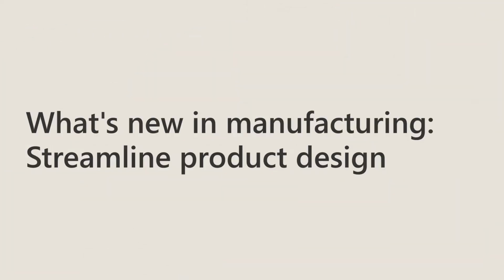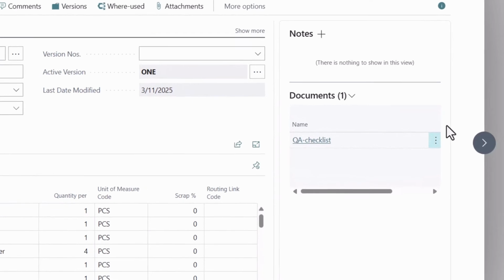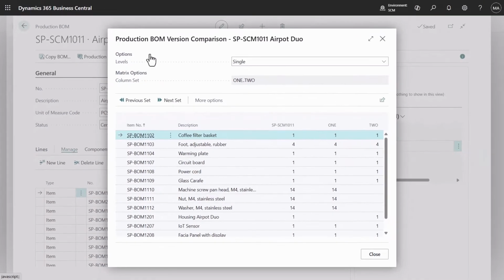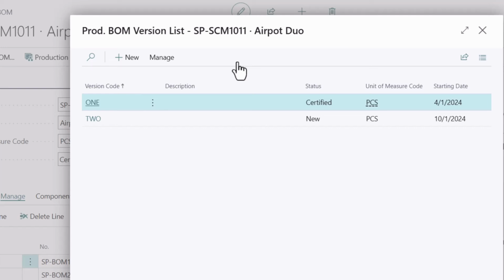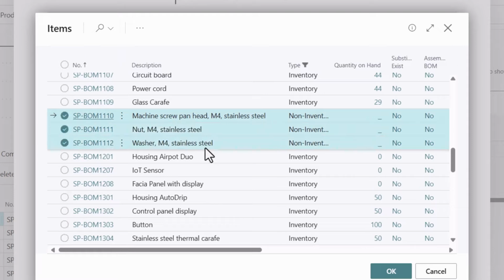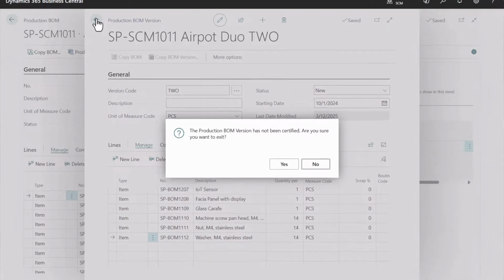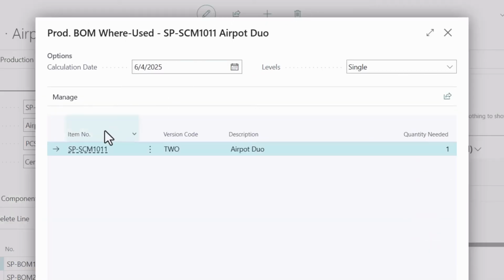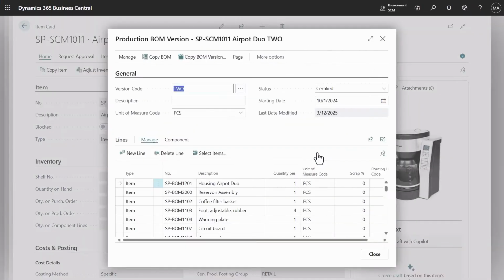Business Central 2025 Wave 1 - What's new in manufacturing - Streamline product design